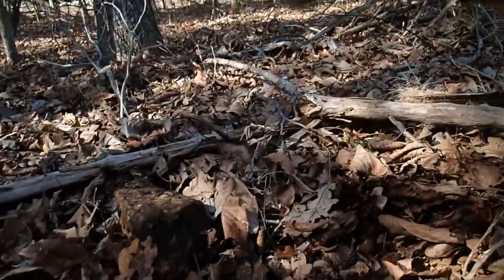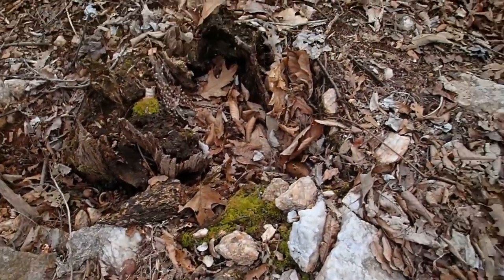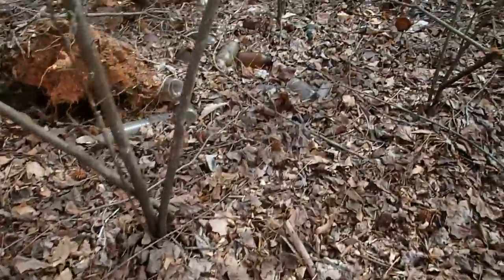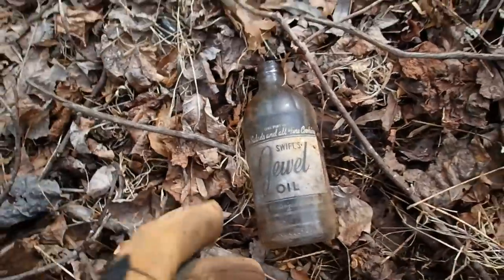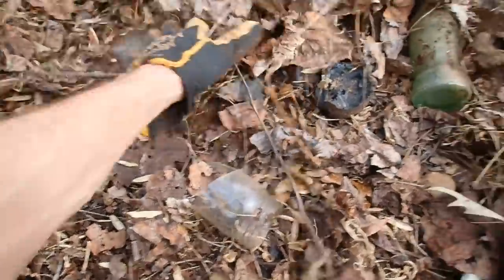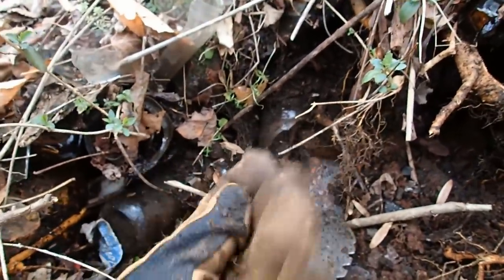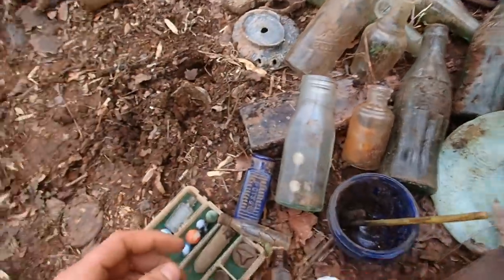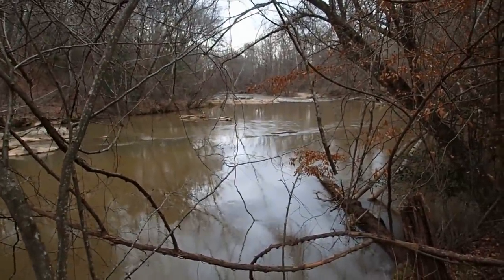Found a Blue Bird in a Huge Bottle Dump! | Nugget Noggin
I went Metal Detecting at several places today. The first site was a small patch of woods where an old farm house use to be in the late 1800s. In the woods along a rusty barbed wire fence , I managed to find a padlock under a large quartz rock with the Garrett AT Pro. The 2nd site was an 1820s Plantation house and man it sure was a trashy spot, I did pull out a neat Toy Gun and a Sterling silver ring but that was it. I always save the good places for last!. Site # 3 was the jackpot! I was hiking through the woods and I stumbled across the largest bottle dump ever!. There are literally Bottles everywhere! You can't walk with out stepping on a bottle. I got distracted from Metal Detecting and ended up digging in the bottles. You won't believe what I found, I dug up marbles, coins, Sodas, Household items , a Medical Corps collar disk and Even a Blue Bird!. The Collar disk is probably from World War Two. I hope yall enjoy the video! God Bless!

Camera used to film hunt - Olympus TG-3